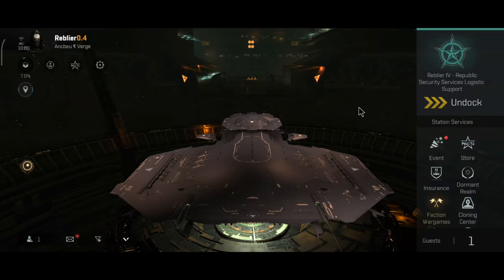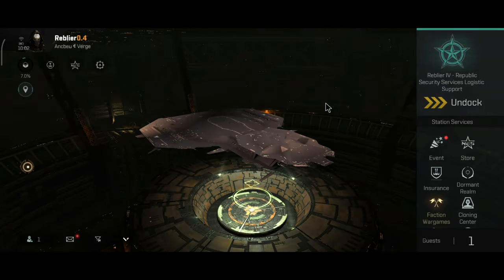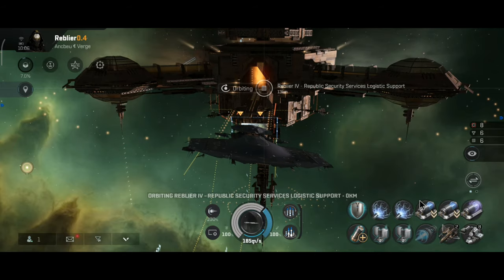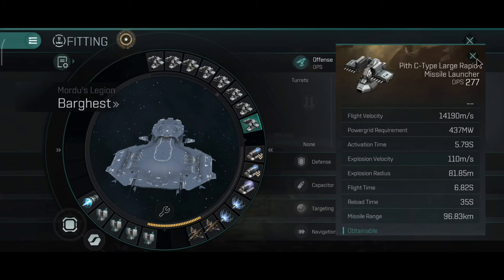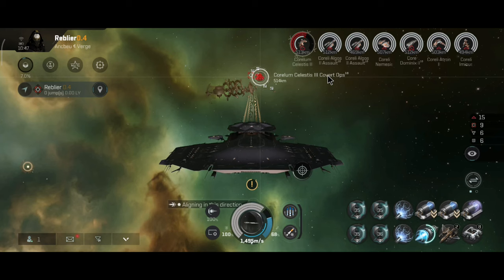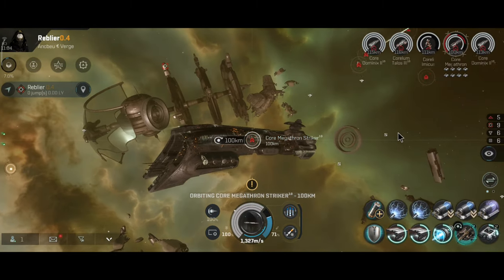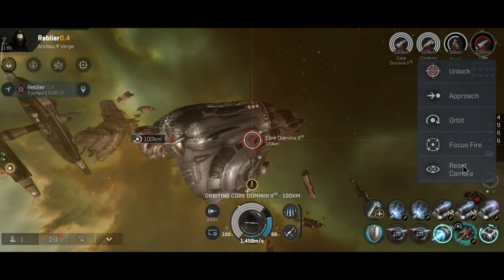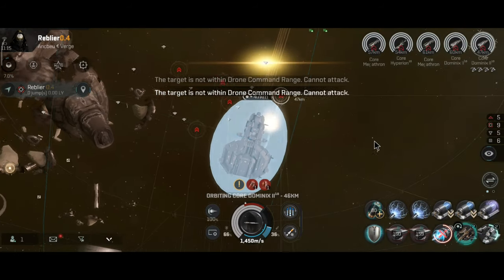EVE Echoes - Barghest PvP & PvE Builds - 768Km Missile range 5100+ DPS Missile Implants - Space Pan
1. Official EVE Sandbox Mobile Game
2. A Space Opera that Unfolds Across 8000+ Star Systems
3. Create Your Own Sci-Fi Legacy With 100+ Unique Ships
4. Join the Galactic War - Empires, Corporations, Conflict
5. Explore the Universe -Scan, Discover, T trade and Prosper